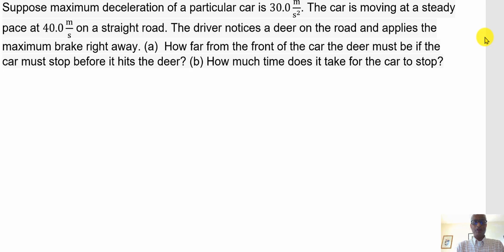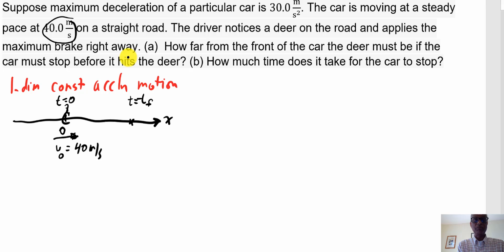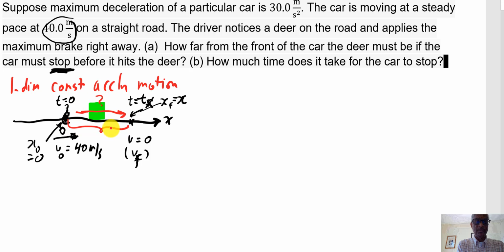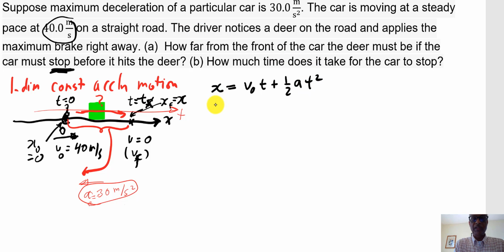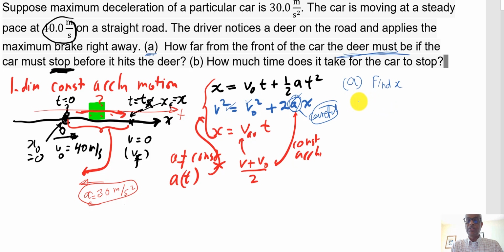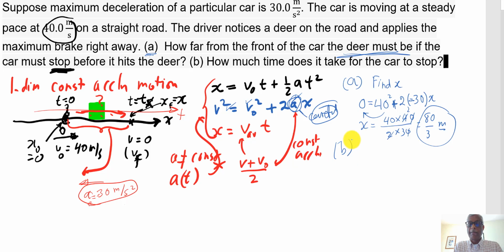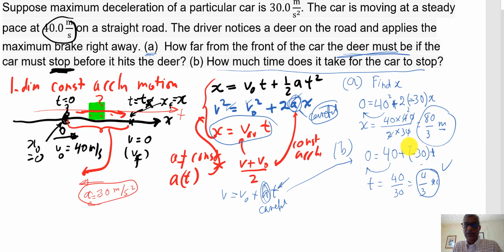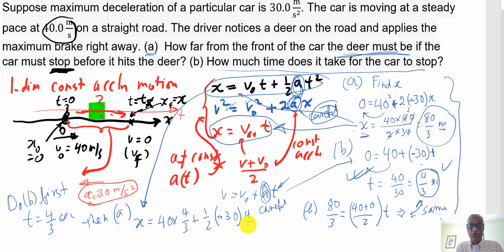One Dimensional Uniformly Decelerating Motion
The motion of a decelerating car will be solved.